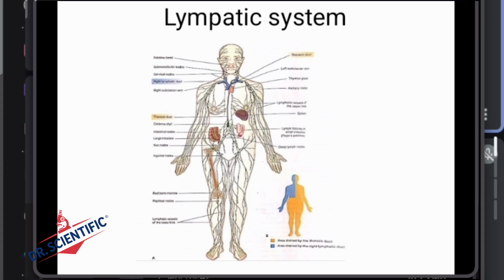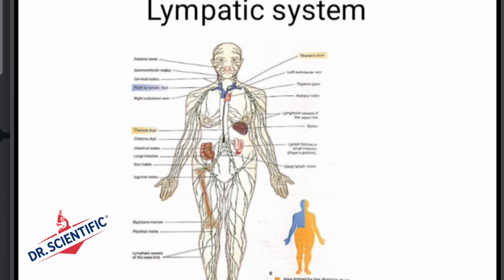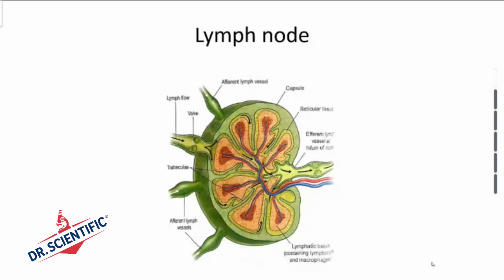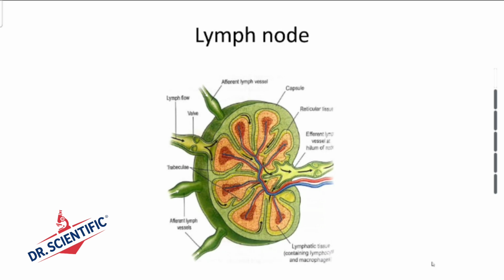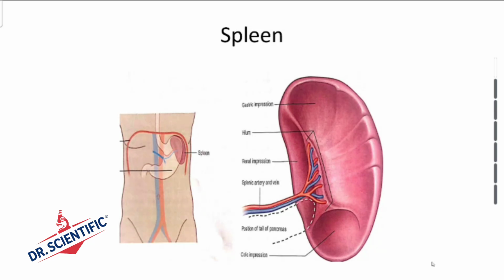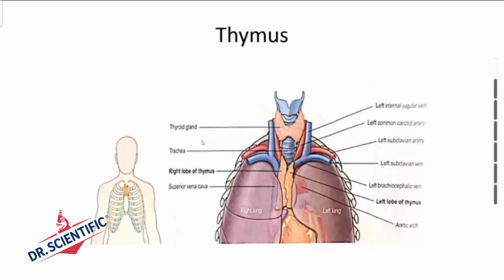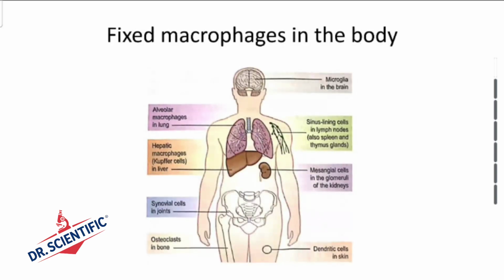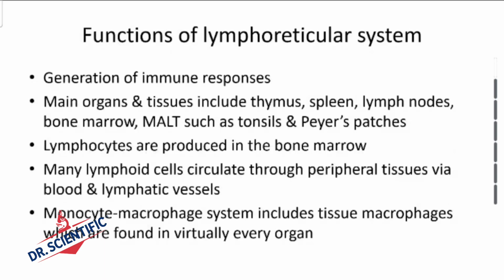Anatomy & Physiology Review | LYMPHOID & HEMATOPOIETIC SYSTEM DISORDERS | HUMAN PATHOLOGY 2 🧠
📚 Welcome to Dr. Scientific Media!
In this comprehensive Human Pathology 2 lecture, we take a deep dive into the Lymphoid and Hematopoietic System Disorders, starting with a complete review of anatomy and physiology to help you understand how blood cells and lymphoid organs work — and how diseases like anemia, leukemia, and lymphoma develop.

This lecture is designed for medical students, nursing students, lab technologists, biomedical science learners, and pathology enthusiasts who want to master the fundamentals of the lymphoid and hematopoietic systems for exams, clinical practice, or general medical knowledge.

💡 In This Video, You’ll Learn:
✅ Overview of the Lymphoid System
✅ Structure and function of lymph nodes, spleen, thymus, and bone marrow
✅ The Hematopoietic System: blood cell formation & regulation
✅ Review of anatomy and physiology of blood and lymphoid tissues
✅ Common disorders — anemia, leukemia, lymphoma, multiple myeloma
✅ Clinical correlations and pathological insights
✅ Key takeaways for medical exams and clinical application

🕒 Timestamps:
00:00 – Introduction
01:00 – Importance of the Lymphoid & Hematopoietic Systems
02:25 – Overview of the Lymphoid System 🧠
04:10 – Anatomy & Physiology of Lymphoid Organs
06:35 – Hematopoietic System: Bone Marrow & Blood Cell Formation 🩸
09:00 – Functional Relationships Between Blood & Immune Systems
11:15 – Disorders of the Lymphoid System (Lymphoma, Leukopenia, etc.)
13:20 – Disorders of the Hematopoietic System (Anemia, Leukemia, etc.)
15:30 – Clinical Relevance & Pathological Changes 🔬
17:30 – Summary & Key Points to Remember ✨
18:20 – Final Thoughts & Motivation 💪

📢 Call to Action (CTA):
If this video helped you understand pathology better, don’t forget to:

🧠 Why You Should Watch This:
This video combines clear explanations, clinical relevance, and visual learning to make complex pathology topics easy to understand.
Perfect for MBBS, nursing, MLS, biomedical, and allied health students preparing for exams, practicals, and medical board reviews.